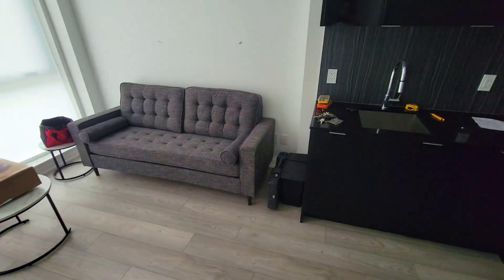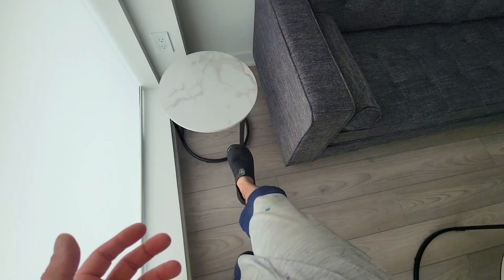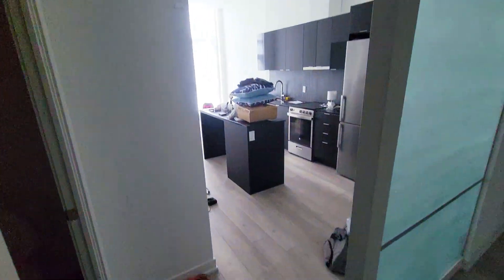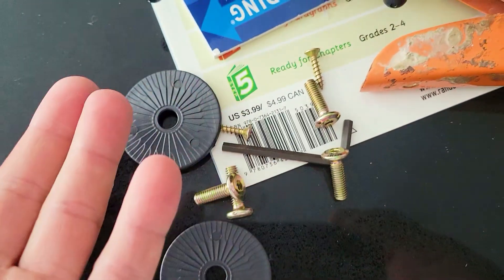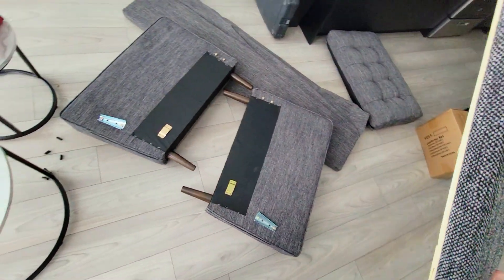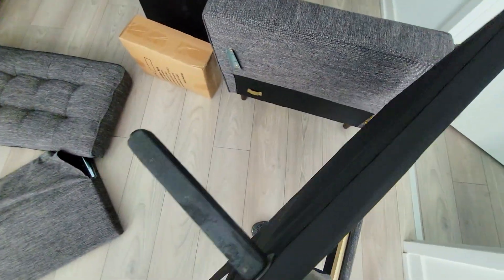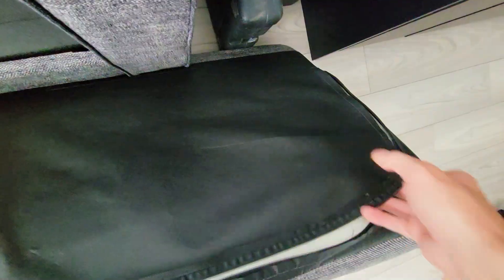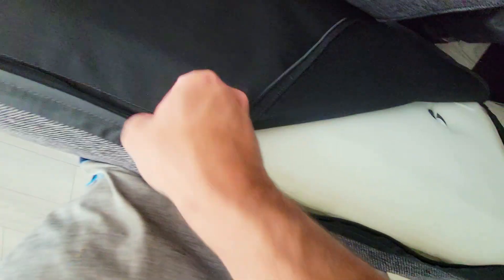Review of Edenbrook Lynnwood Upholstered Sofa - The Perfect Office Couch IMO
- If you're Airbnb or renting you need solid furniture. - We picked up this 33"D x 76"W x 35"H Edenbrook Lynnwood Upholstered Sofa for our Airbnb Unit and it goes so well in our space to go with our Minimal Living Room Coffee Table and Side Table This modern couch has a square arm design with buttonless tufting, delicate piping, and bolster throw pillows creates a comfortable sofa with a contemporary feel to class up your living space.  This couch is made of solid wood and designed for Living Room, modern couch for Office or larger Bedroom, it sleeps up to 300lbs. Has thick foam cushions that create a plush and supportive base and back for you to lounge all night and entertain all day without discomfort and without breaking the bank It's simple to assemble and with a few inches above ground it fits most vacuum cleaners.